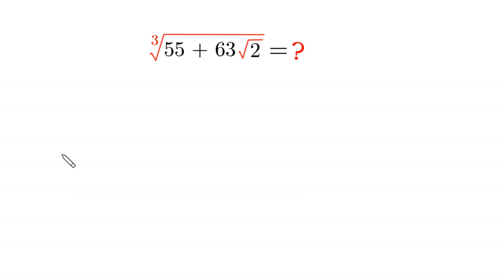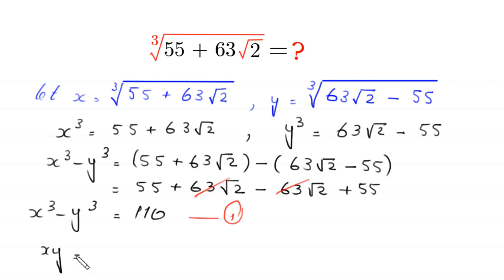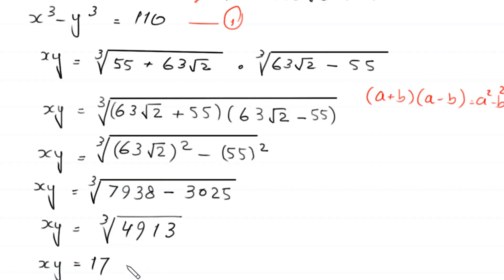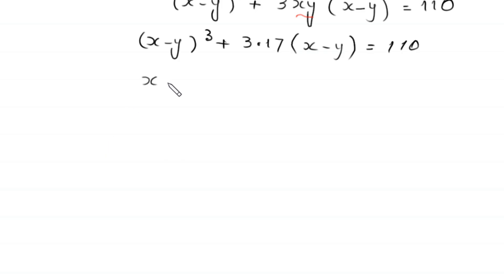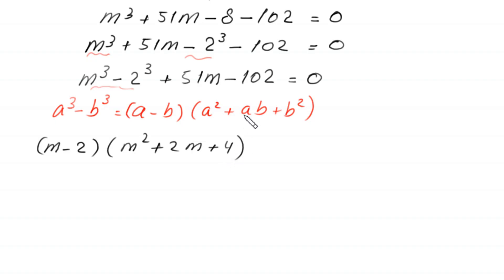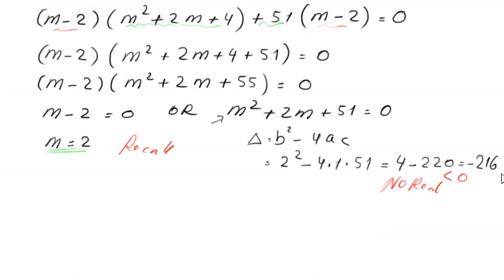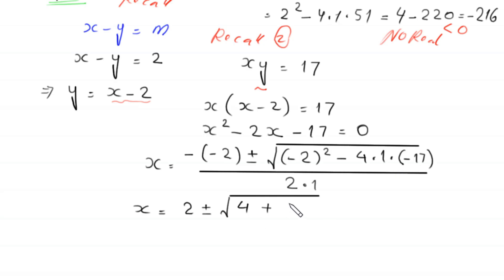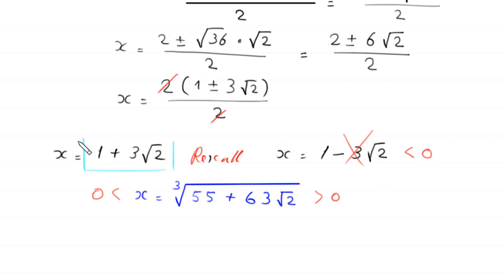A Nice Algebra Problem | Math Olympiad | Can you solve?